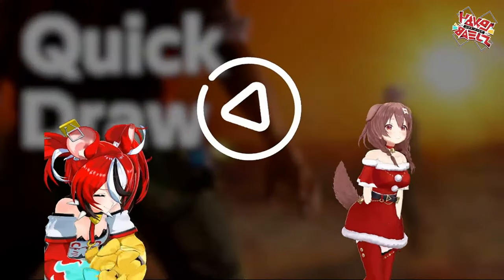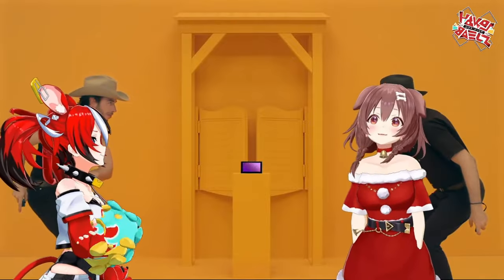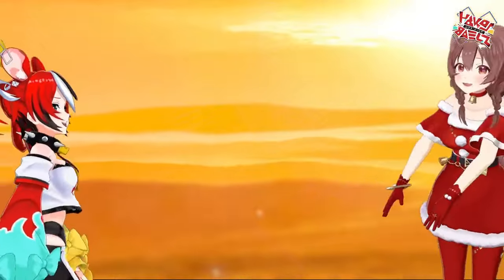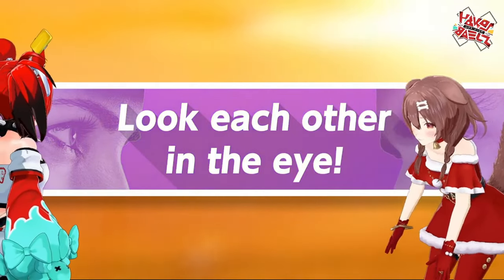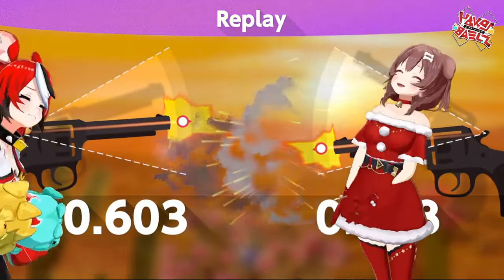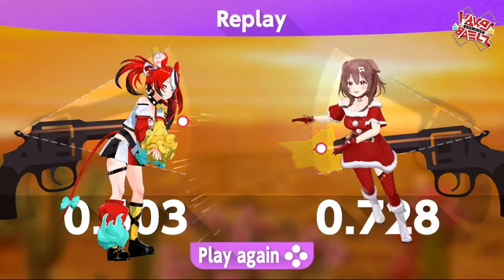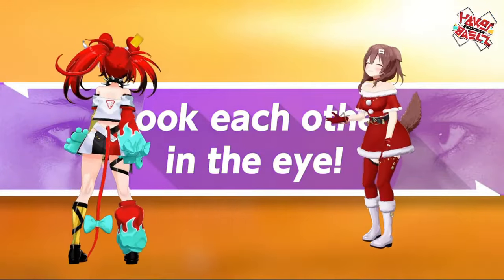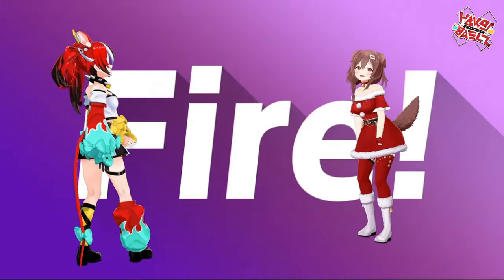Baelz vs Korone in Quick Draw (1-2 Switch)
It seems like they're having a bit of trouble.